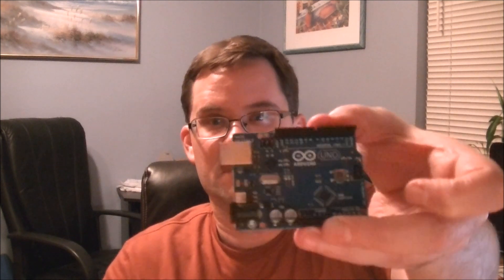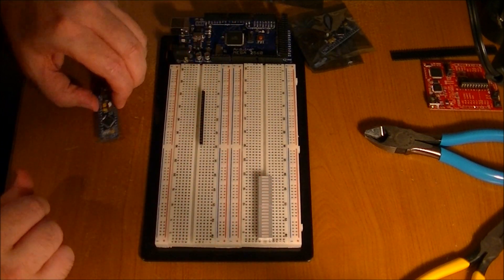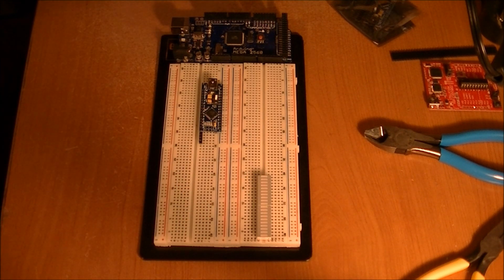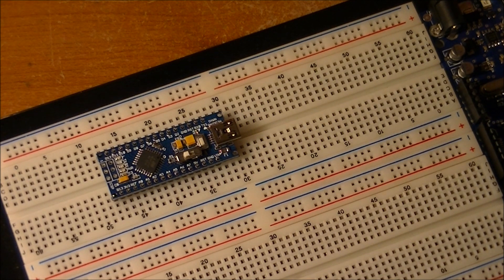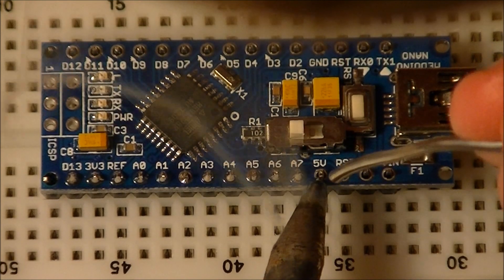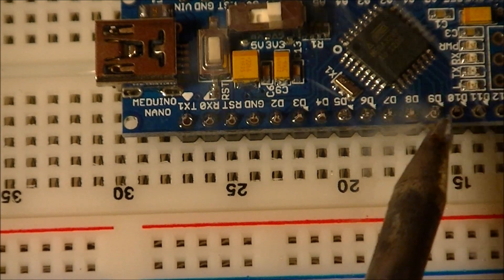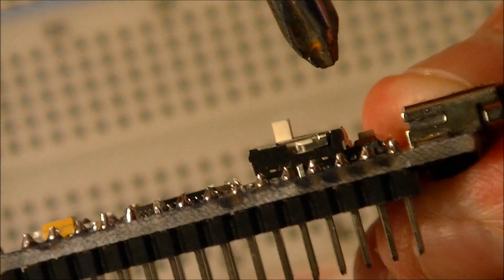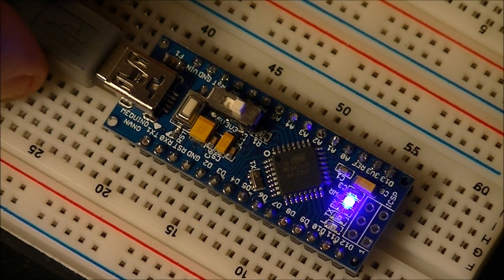Showing off my new Arduino Nano (Meduino) and soldering the headers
I bought 3 Meduinos on eBay, which is the knockoff version of the Arduino Nano.  They have the same capabilities as the Arduino Uno, but in a much smaller, easily breadboardable package.  They were only 12.60+1.50 shipping on eBay.  I show you the Meduino, then solder the header pins onto the board.